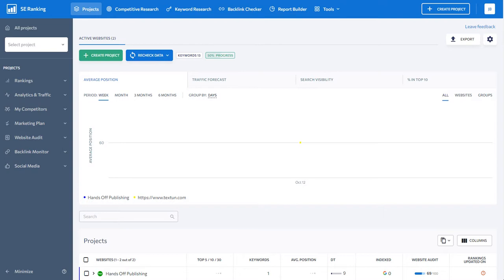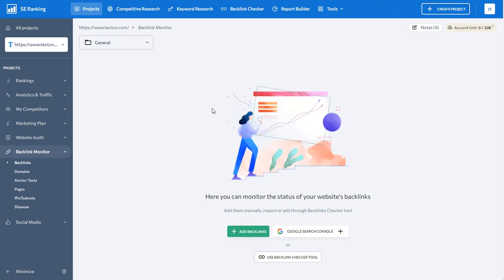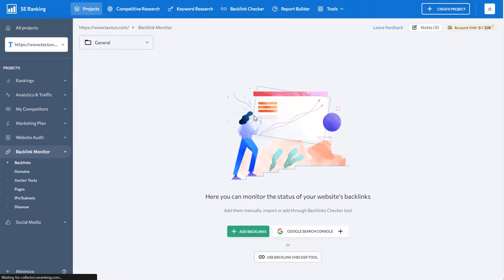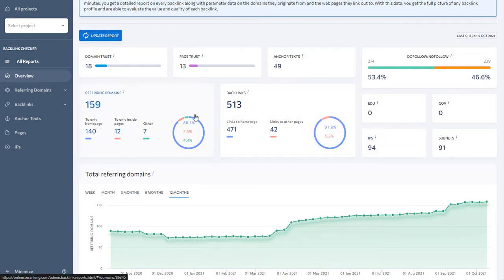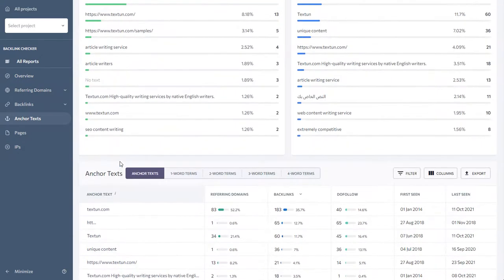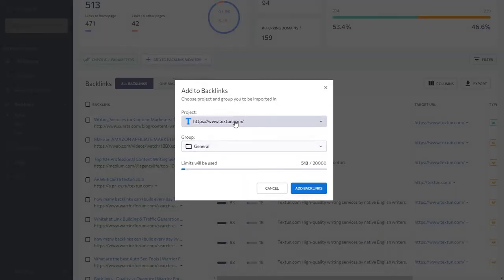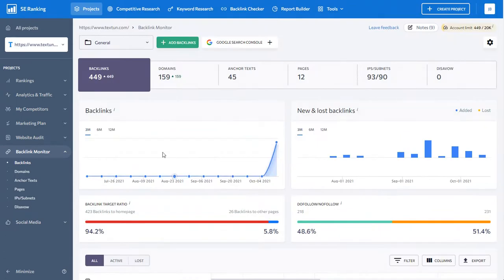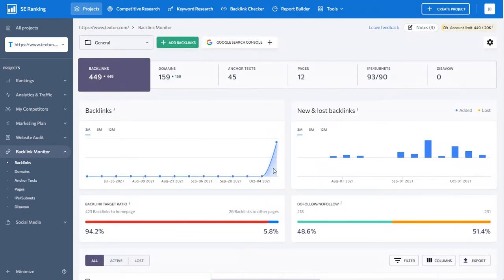How to Monitor Backlinks with SE Ranking [TUTORIAL]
Today I am showing you the ins and outs of using SE Ranking to add backlinks to a project and monitor them. This will help you to make sure that you know what backlink monitoring is all about in SE Ranking.